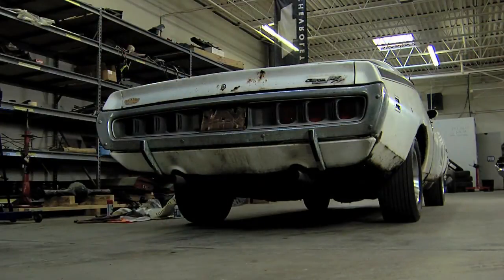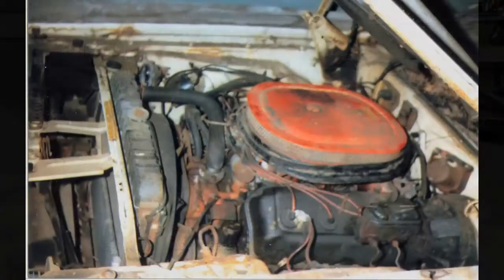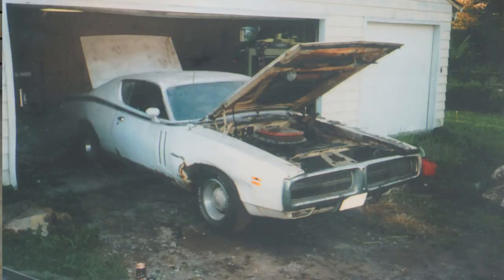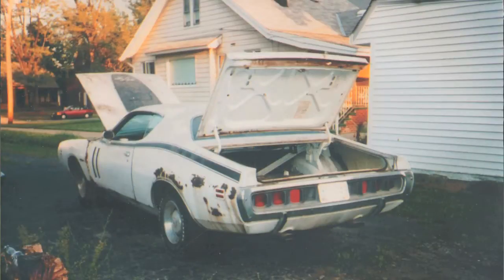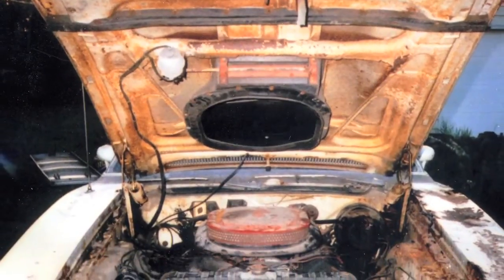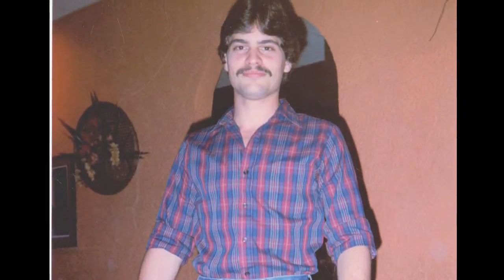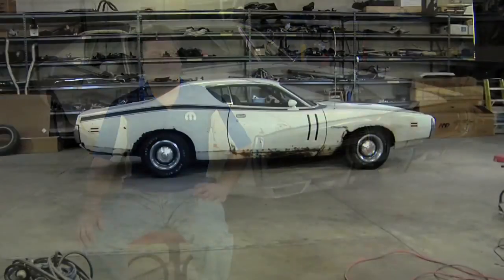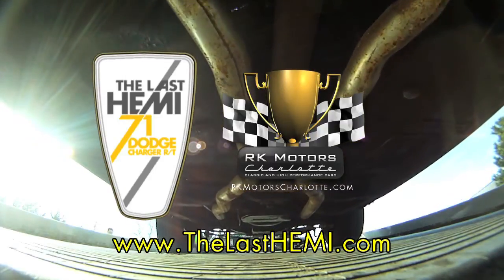The Last HEMI - Segment 1- The Journey Begins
In 1978, a 14 year old boy on his bicycle noticed the back end of a '71 Charger R/T sticking out of a garage. The HEMI badges were gone but, being the son of a racer, he saw the black body stripes and knew there was something special about the car.

After getting some pointers from his dad, the boy snuck in and popped the hood. Sure enough, there was a 426 HEMI under there.

The journey was officially underway.

After some door to door detective work, the boy found the owner and made initial contact. Though the Charger wasn't for sale, it was an important first step. For most of the next decade, the boy would periodically check in to see if the car was available, even offering to trade a clean 440 Charger at one point. The owner simply wouldn't budge.

By the 1990s, the boy, now in his mid-twenties, had bought and sold several vintage Mopars but he'd never forgotten the Charger in his hometown. Through a chance encounter at a garage sale, he found out the Dodge was finally for sale. The owner had turned several buyers away but welcomed the boy, remembering the years of calls and attempts to buy the car. A price was agreed upon and the Charger finally came home.

Throughout the early 1990s, the car was shown in its unrestored state while awaiting its turn to be rebuilt. This thing was a monster on the show circuit. Luckily we have some photos as proof!

While going through the car, he located TWO broadcast sheets that were found fully intact.

It showed a build date of June 18th, 1971 -- nearly 2 weeks after any other HEMI car on record. After months of research, the boy was proven correct for believing there was something special about the car back in 1978. It was the final HEMI car ever produced.

Though there were already plans to restore the Charger, this new information upped the ante considerably. The owner got in touch with the team at RKM Performance Center and, together, it was decided to go all in. Go ahead and bookmark the page or visit TheLastHEMI.com.  This is a restoration you won't want to miss.